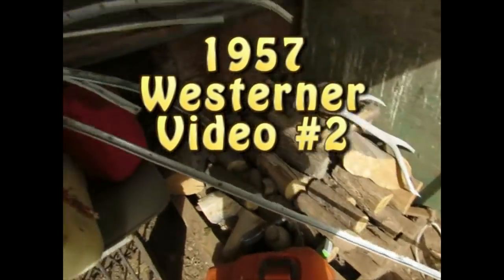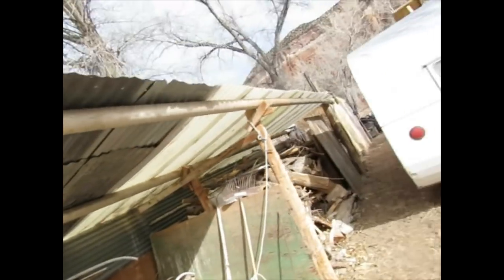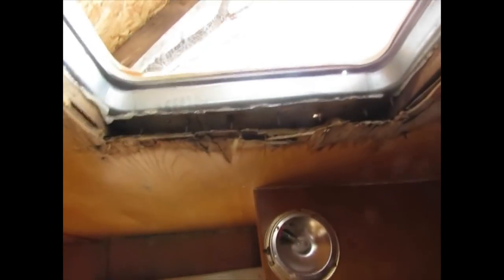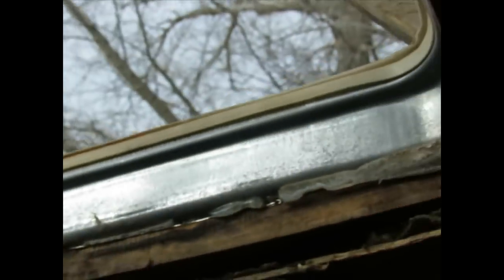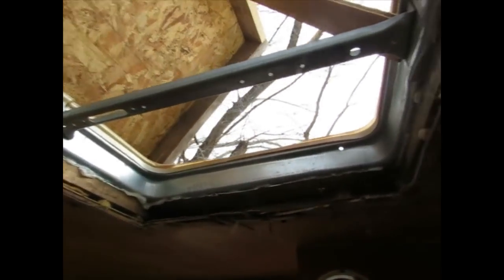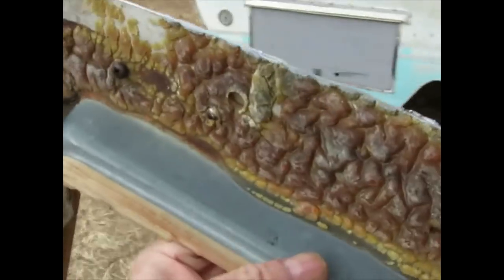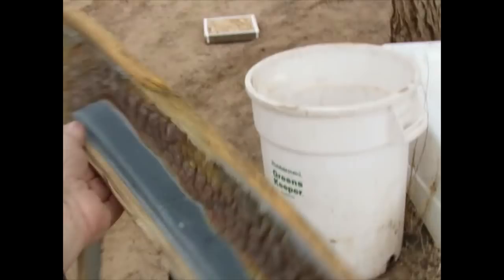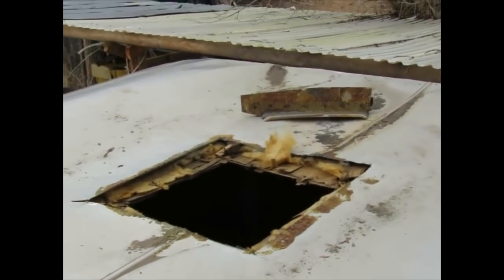1957 Westerner Restoration Project 002, Roof Vent